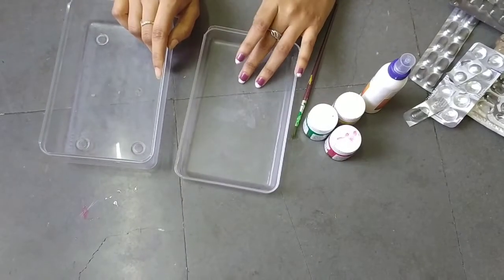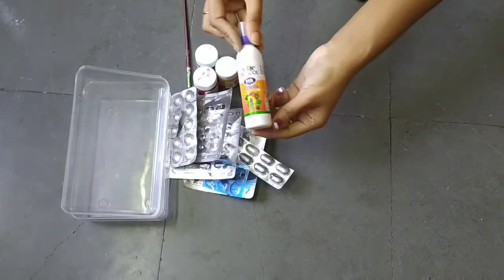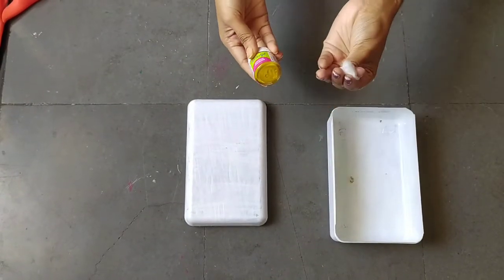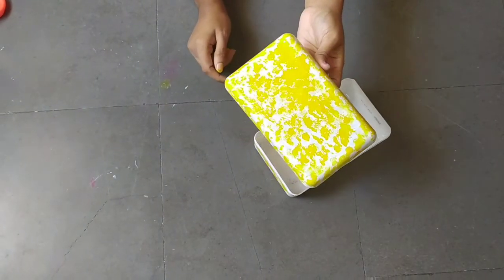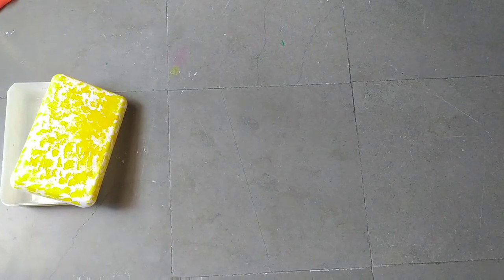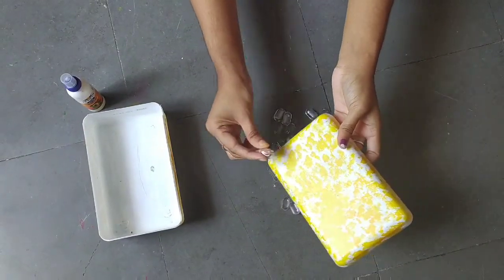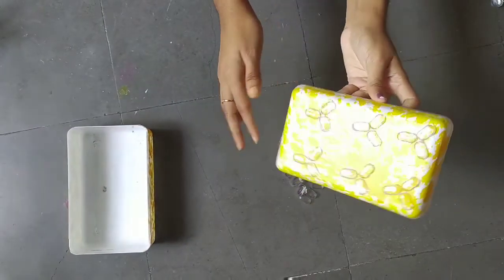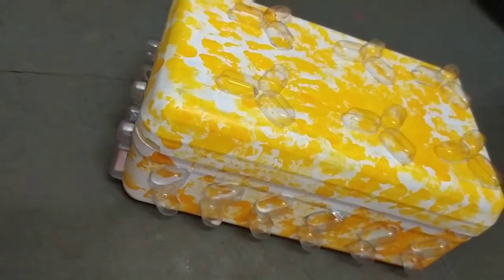old plastic box crafts with tablet wrappers